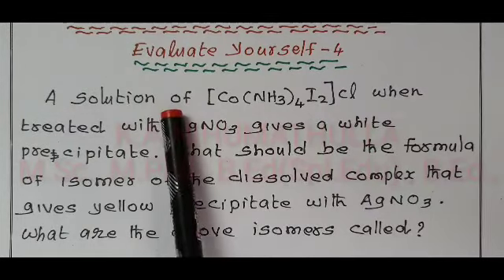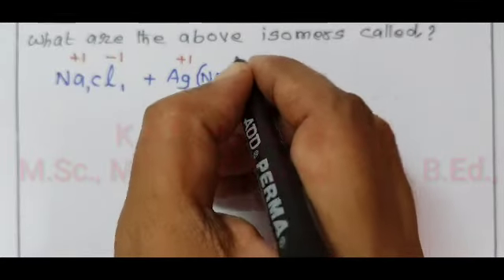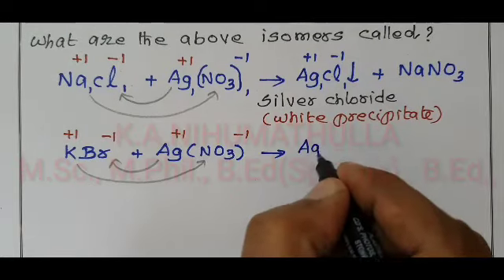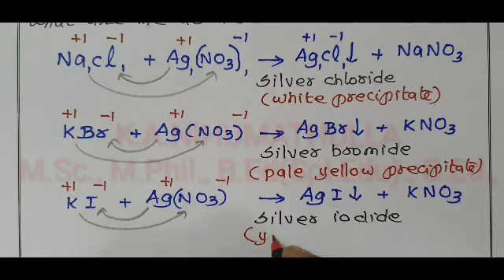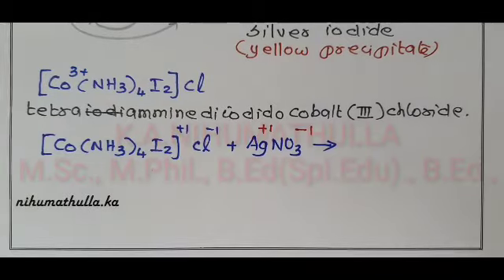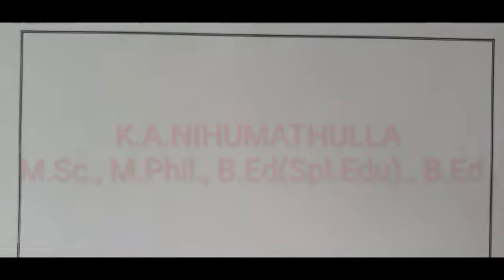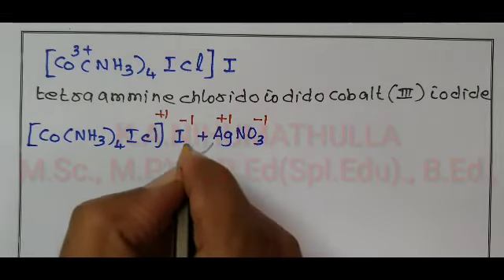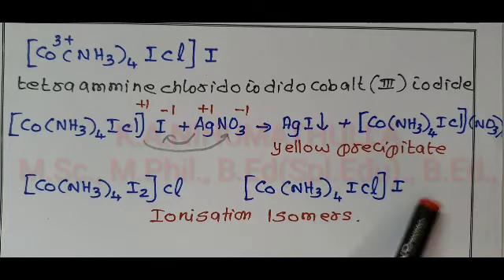Evaluate yourself - 5/TN 12th Chemistry/Coordination Chemistry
TN/12th /Chemistry/Unit 5/Coordination Chemistry
Evaluate yourself - 5
Compounds A,B and C have empirical formula CrCl3.6H2O is placed in a container with dehydrating agent Conc. H2SO4.
Depending upon the number of water molecules loosed the structure of  coordination compounds are identified.